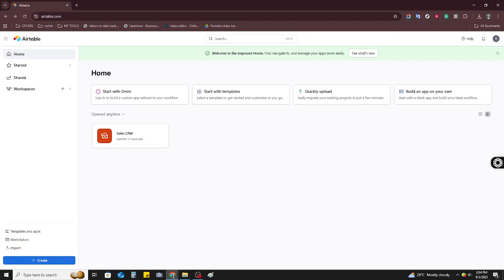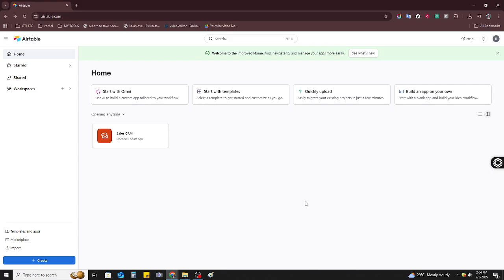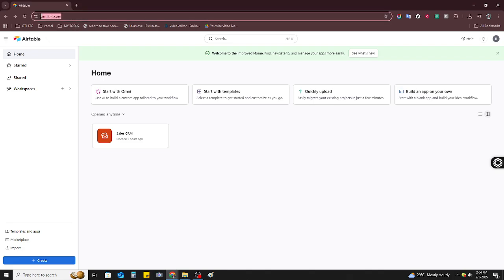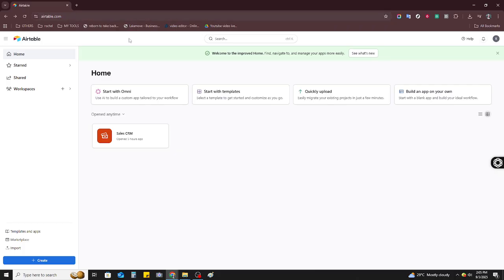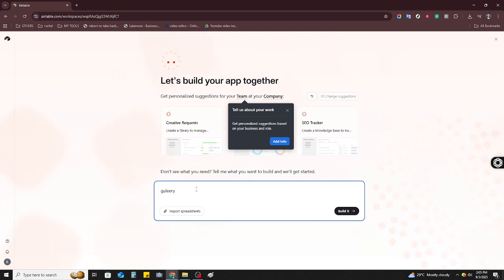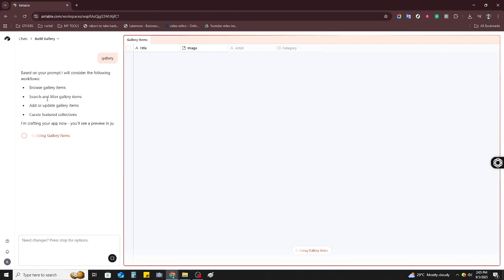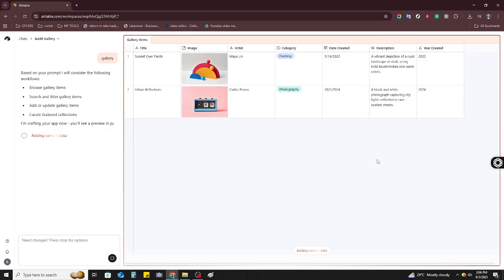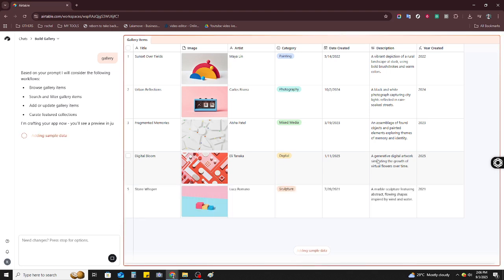How to Create a Gallery View in Airtable 2025 Guide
Want to display your Airtable data in a beautiful gallery view in 2025? This complete step-by-step guide shows you how to create a visual, easy-to-navigate gallery view for your projects, portfolios, or product databases. Perfect for creative professionals, project managers, and small business owners who want to make their Airtable workspace more visually appealing.

💡 What you’ll learn in this video:

Step-by-step process to create a gallery view in Airtable

How to customize images, layouts, and fields for display

Tips for filtering and sorting items in your gallery

Using gallery view for portfolios, product catalogs, or team projects

Best practices for visual organization and efficiency

Transform your Airtable workspace into a visually stunning and functional gallery in 2025!